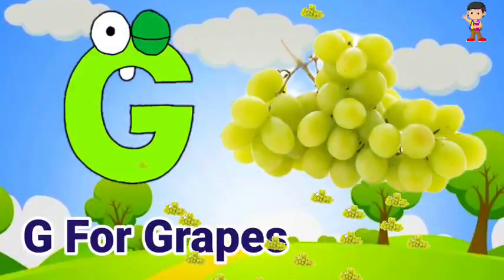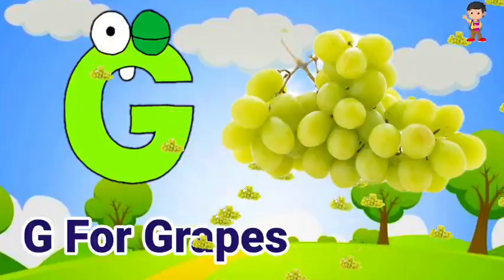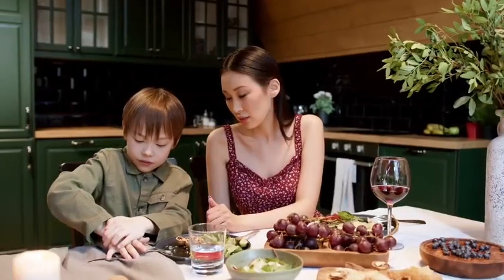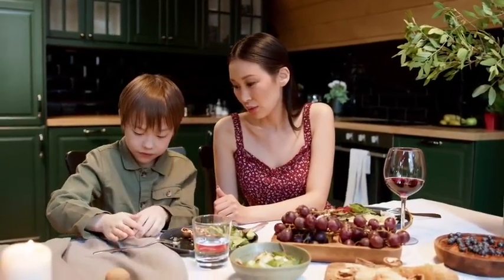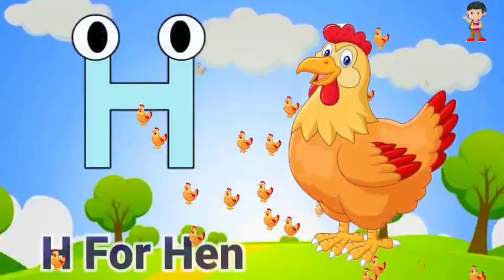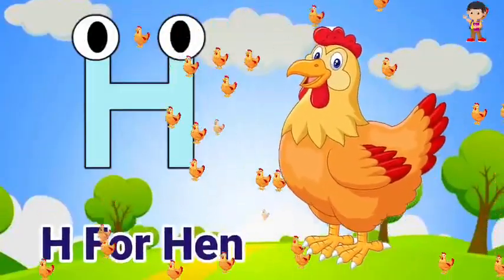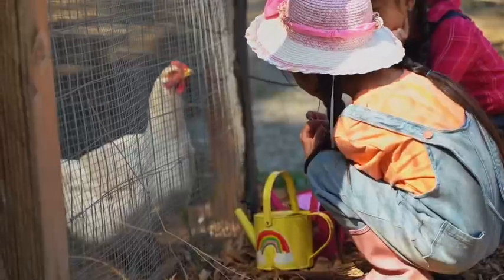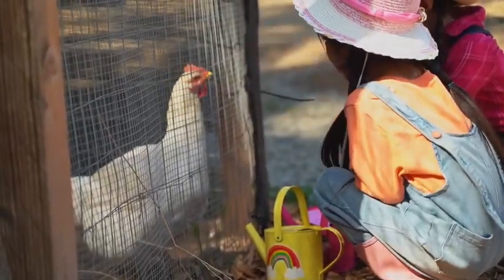The ABC Rap (ZED version)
It's an ABC song with phonics sounds and anchor words.
This song was written and performed by A.J. Jenkins. Vim
This is an ORIGINAL song written in 2024 - any copying is illegal.

kids songs song for children